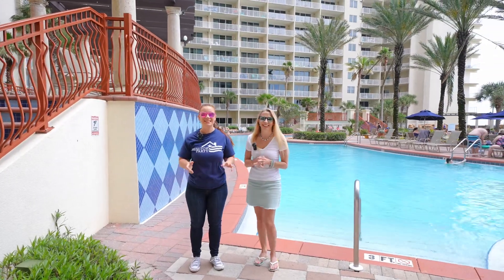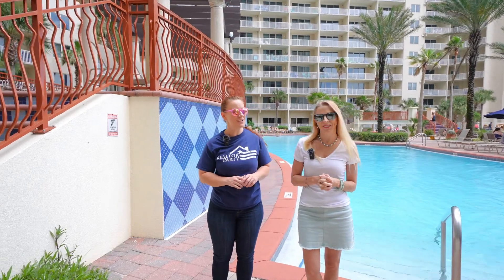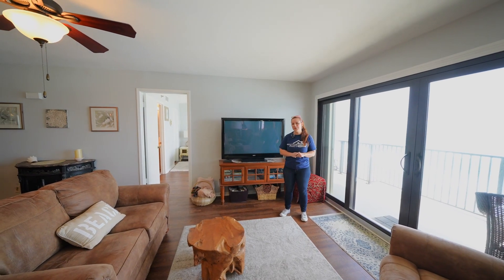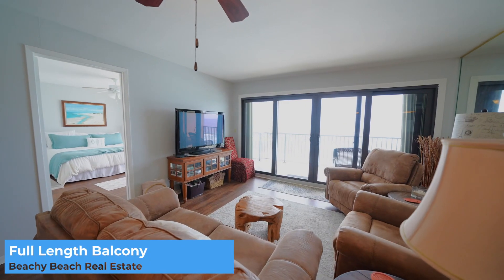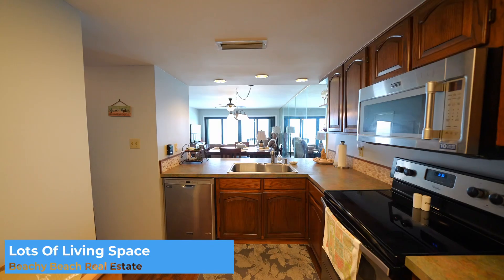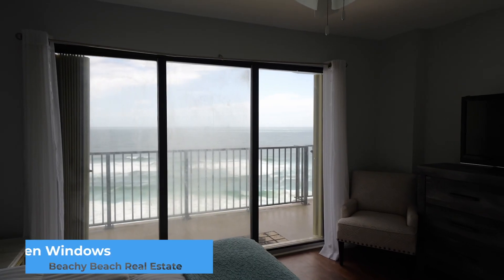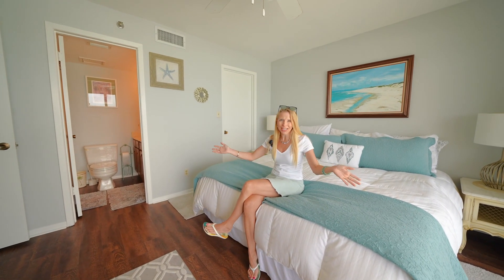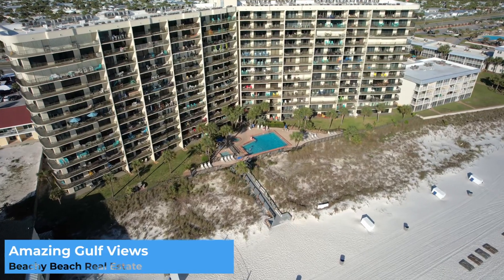The Commodore Condo🏖️Living in Panama City Beach & Beyond!🏝️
Turn key..Rental Ready Condo..Popular East end condo, Fully Furnished 2 Bedroom 2 bath located on top floor of condo, Build in hurricane shutters. Short walk to St Andrews state park. Master suite has gulf view and balcony access. Walking distance to bars, restaurants and shopping. On-site security along with guarded gate. A Must see